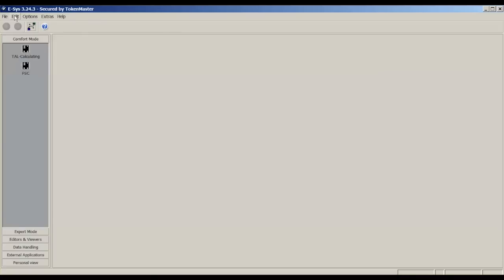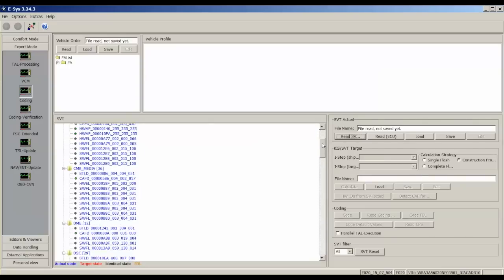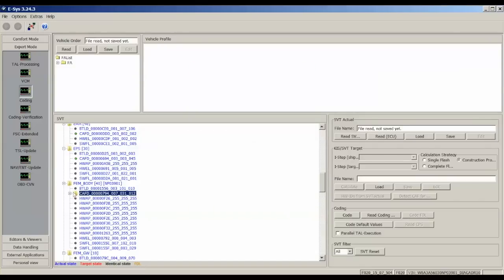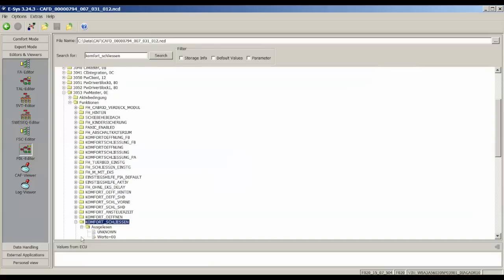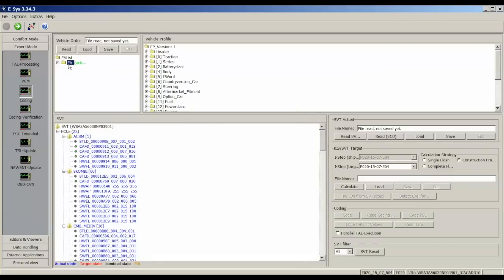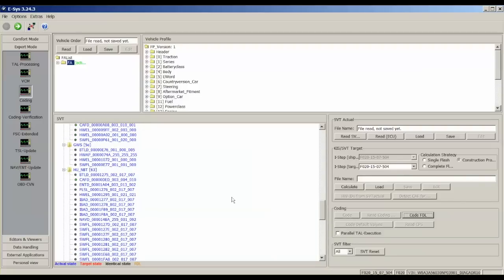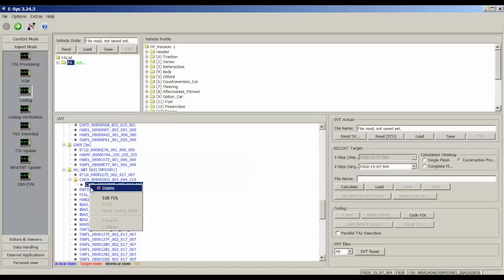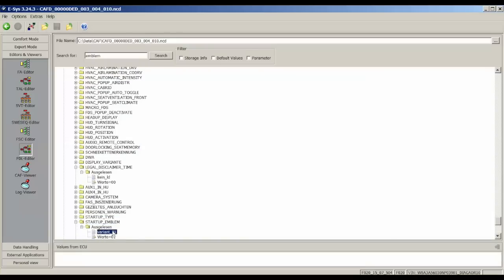BMW E-sys Coding Tutorial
Coding tutorial for F-Series platform. Using E-Sys.